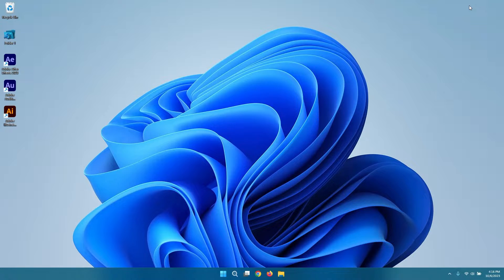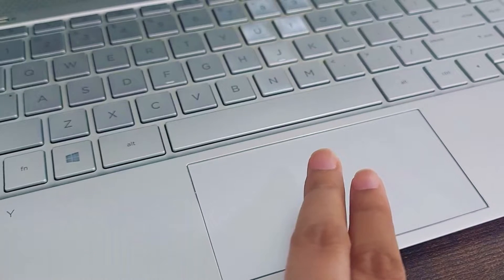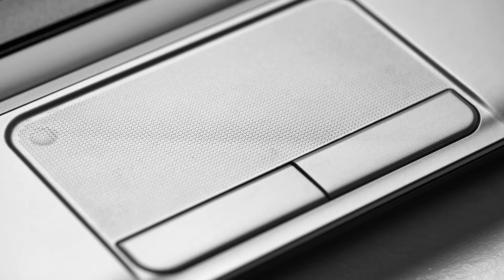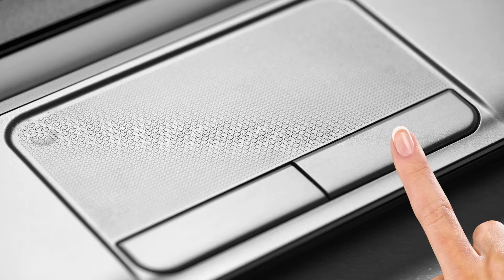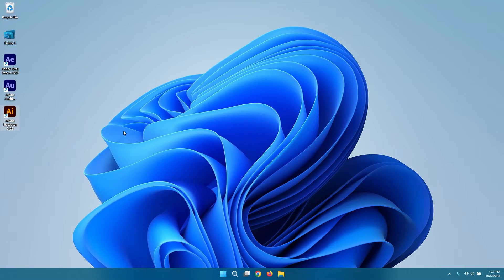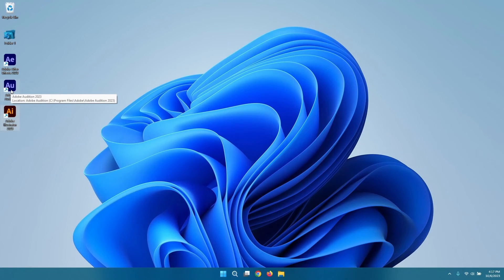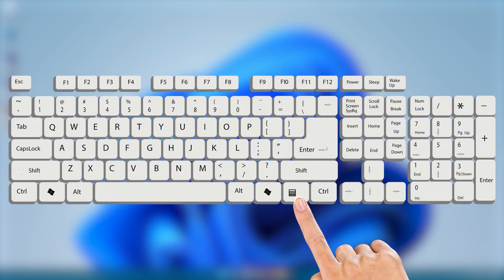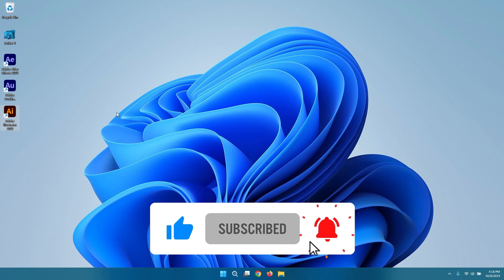How To Right Click On A Laptop Without A Mouse Windows 11 (easiest method)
In this tutorial, you will learn how to right click on a laptop without a mouse Windows 11. It is good to know an alternative in case you run into this situation.

After watching, you will understand how to right click without a mouse on a laptop.